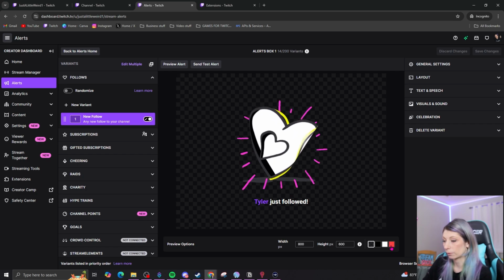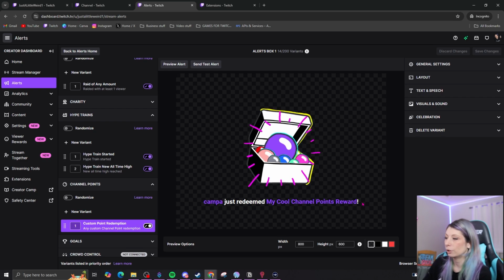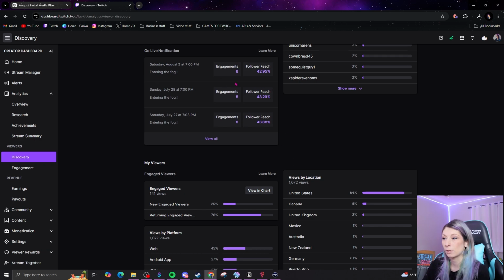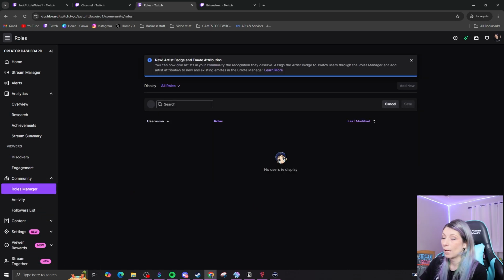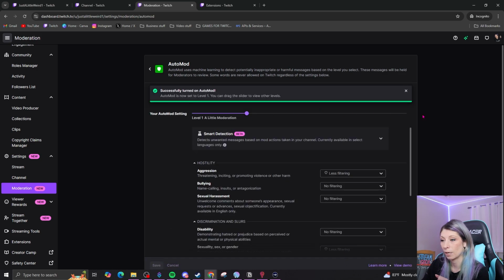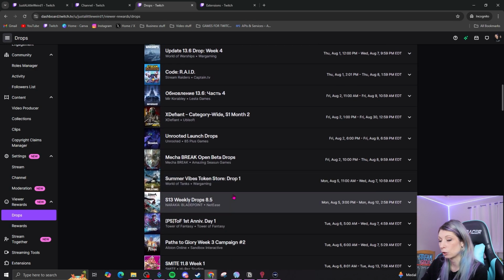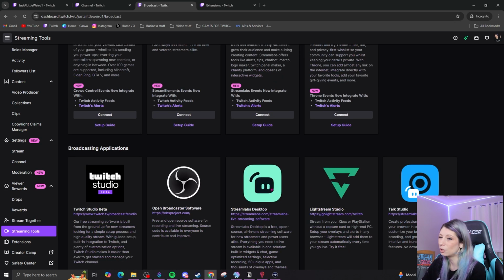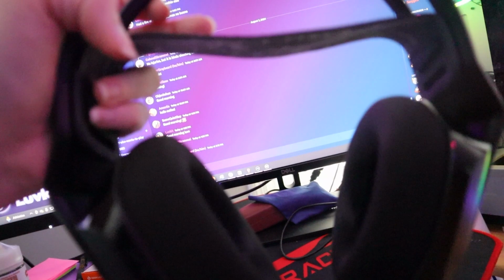EASY Twitch Channel Setup in UNDER 20 Mins - Step-by-Step Guide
Are you ready to start your streaming journey on Twitch but don't know where to begin? In this video, we provide you with an EASY Twitch Channel Setup in UNDER 20 Minutes! This step-by-step guide will walk you through everything you need to know to get your channel up and running in no time.

- How to create your Twitch account quickly and efficiently.
- Essential settings to configure for optimal streaming performance.
- Tips on branding your channel to attract viewers.
- Recommended software and tools to enhance your streaming experience.
- How to set up alerts to engage with your audience.

Whether you're a beginner or looking to refine your Twitch setup, this video is packed with valuable information to help you succeed. Join us as we simplify the process and help you become a part of the vibrant Twitch community!